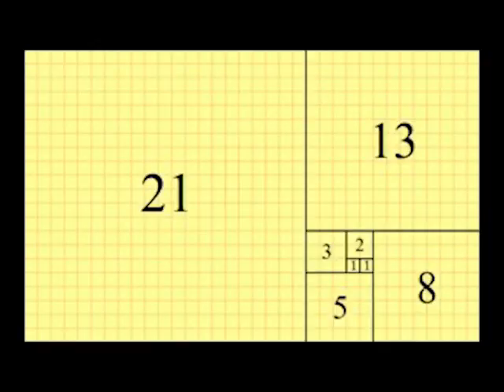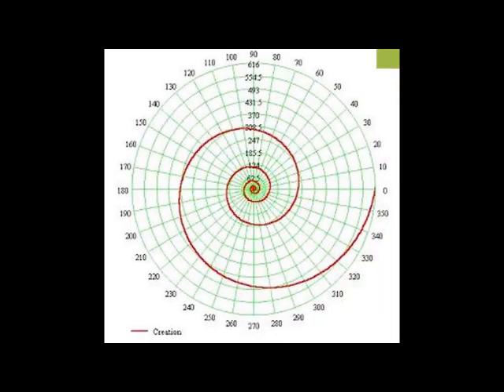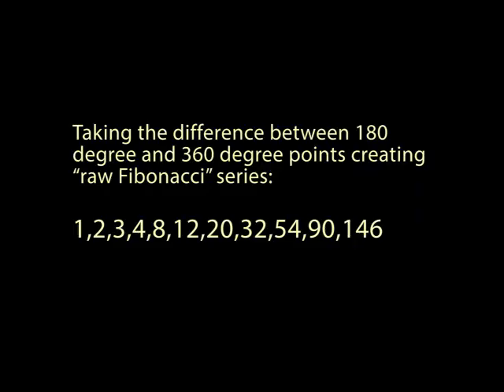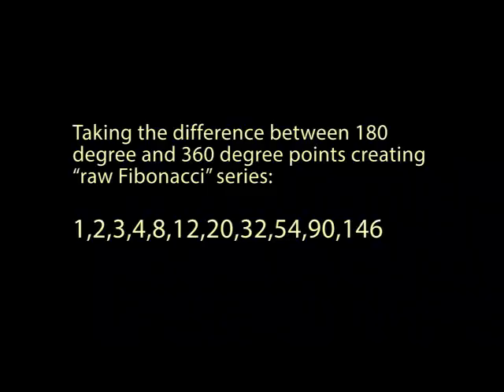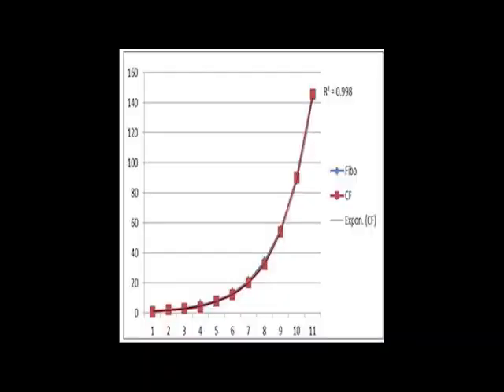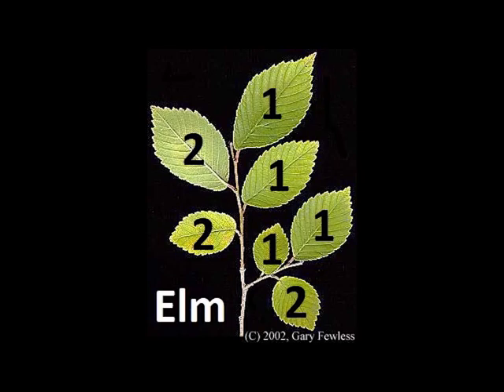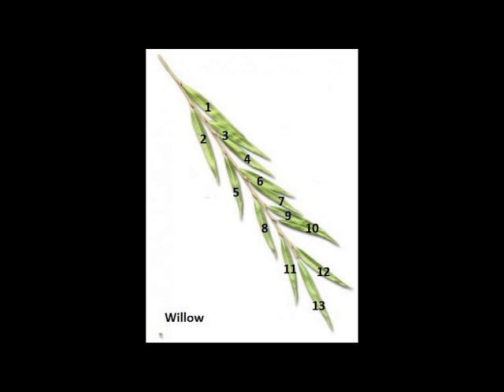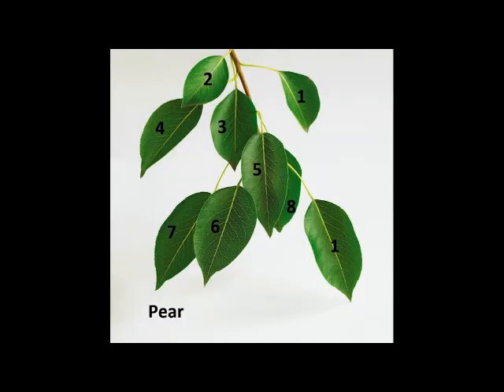The Tree of Life: The 7-day Creation and Fibonacci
Derek Marshall shows that the Bible exhibits the use of fibonacci numbers and that is also reflected in life. The fibonacci series is 1,1,2,3,5,8,13,21,34,55,89,144, 233, (377) and each number adds to the previous to get the next number. This pattern is found throughout life and in the orders given by God to build the ark and the temple. Dr. Don DeYoung shows the use of the fibonacci series in the way leaves are arranged on trees in a Math Matters article.